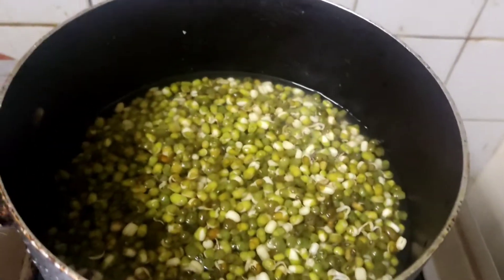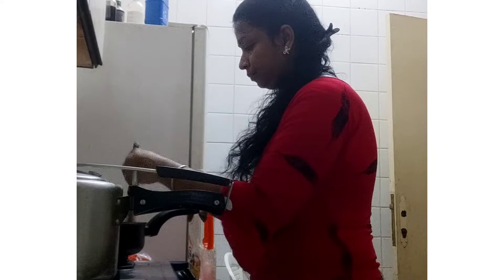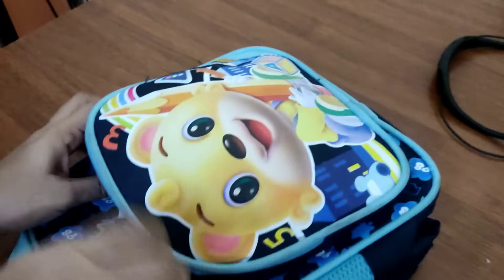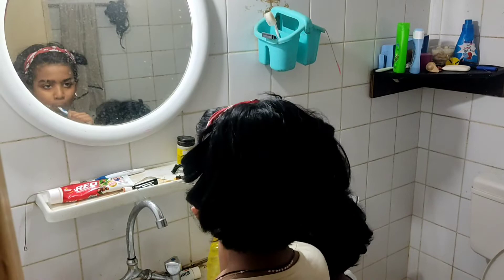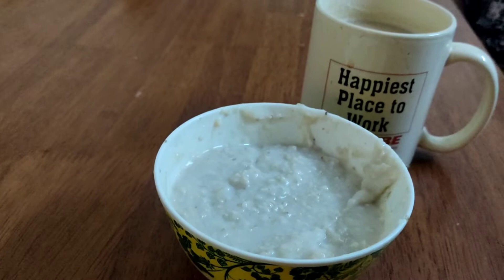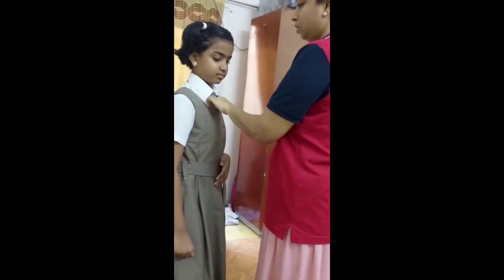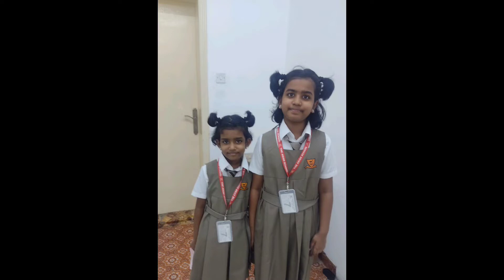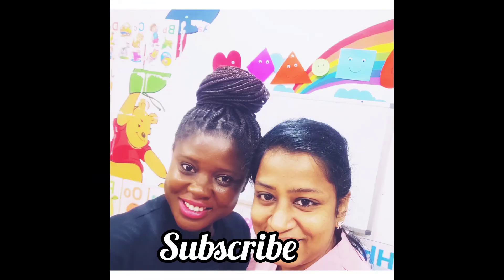in life#familyvibes kunjatta working parents tips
how to make sammbar
Vlog malayalam
Vlogs malayalam new
Vlogs malayalam couples
Couple vlog malayalam
Vlog malayalam latest
Full day vlog malayalam
 Day in my life malayalam
Daily vlog malayalam
Best family vlog malayalam
Complete day in my life malayalam
 New vlog malayalam
 Best vlog, Cooking vlog malayalam
 Day in my life shamis own
Food vlog malayalam
Vlog with kids
Recipe vlog malayalam
Malayalam recipes
Easy simple recipes